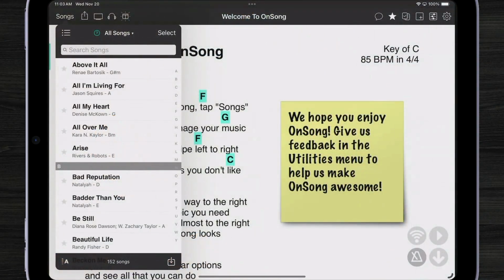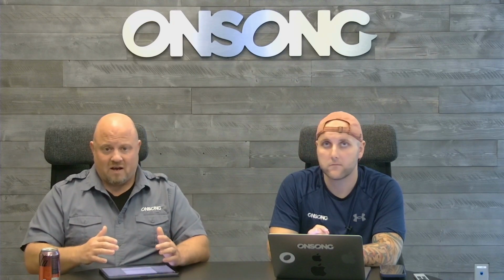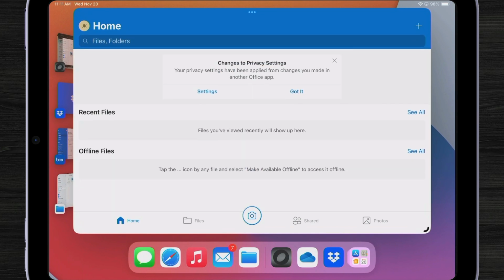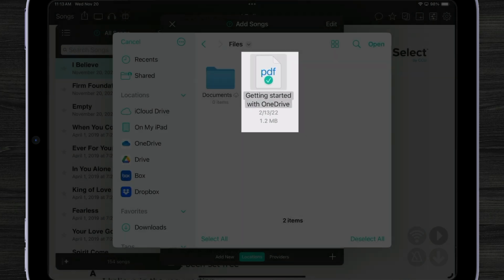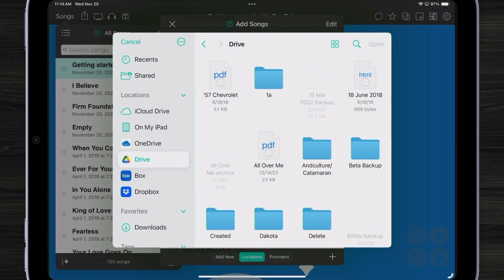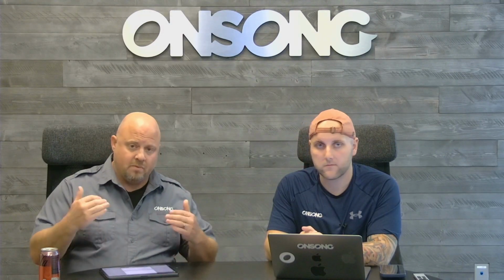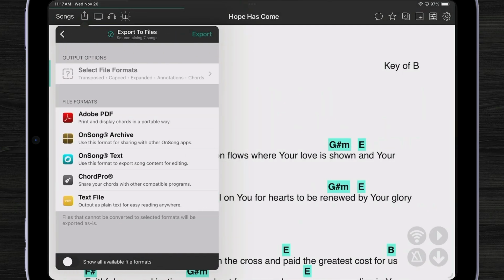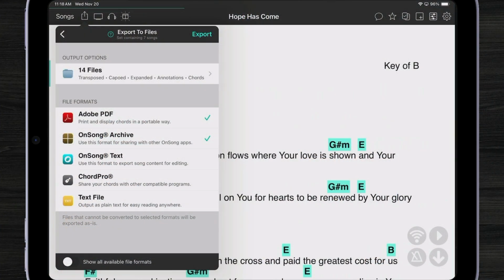Using Apple's Files App to Import or Export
Apple's Files app is one of the best, most simple storage providers to use with OnSong when you want to import and export files. Learn more about how this can be done in this tutorial.